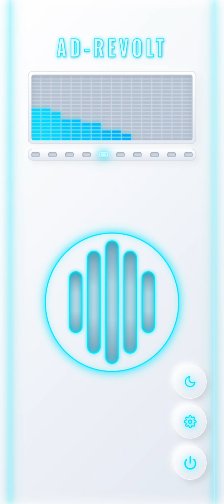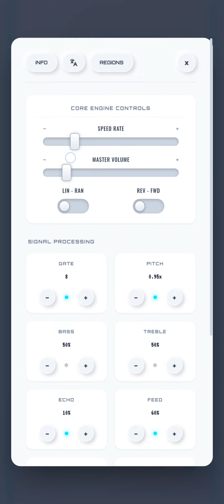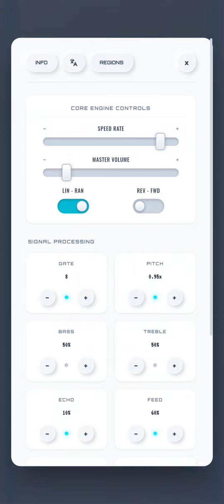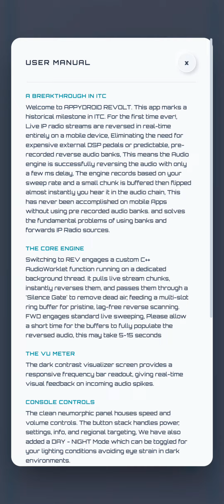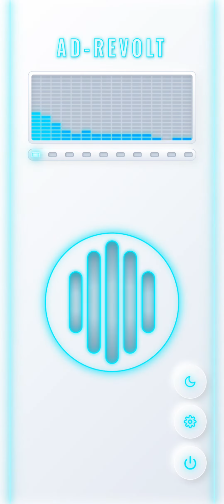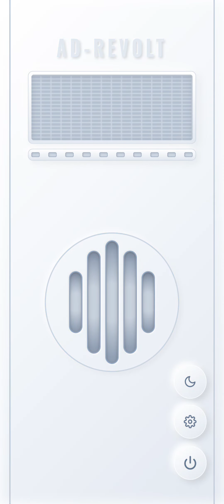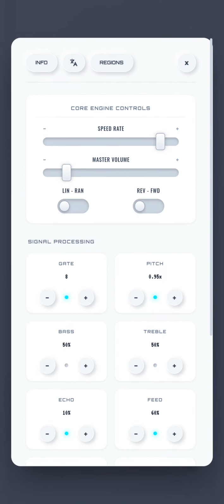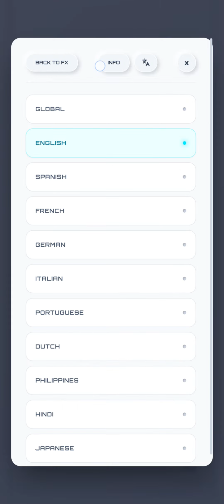AD-REVOLT, Reversing Live IP Radio in realtime.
This is a real breakthrough in ITC App history
The worlds first Real reversed live IP Radio Ghost box, And it's brilliant!
Your not going mad you read that right!

this App reverses Live IP radio over its 10 channels in almost real-time with only 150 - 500ms delay.

since we can't record the future this is a reasnoble expectation.

The only way this could ever be acheived up until now was by using Studio DAWs or effects pedals with a reverse loop feature, The problem with those is they don't work on all radios and you can't have more than one Audio stream,

This App basically replaces the need for expensive setups and hardware rigs to achieve real reversed live audio.